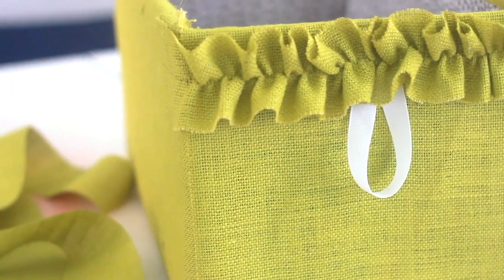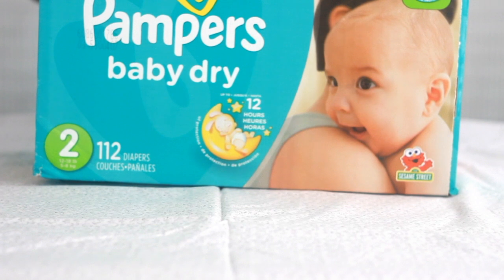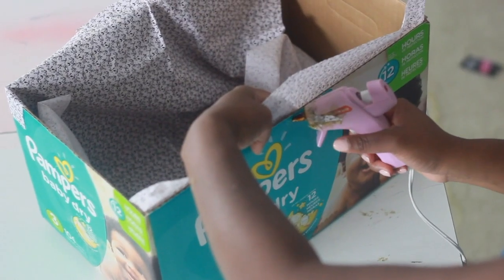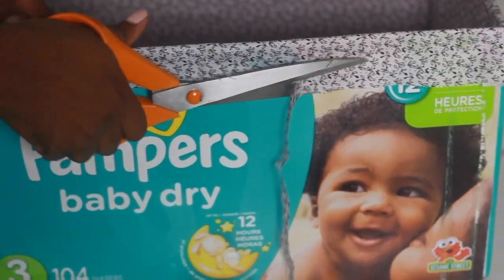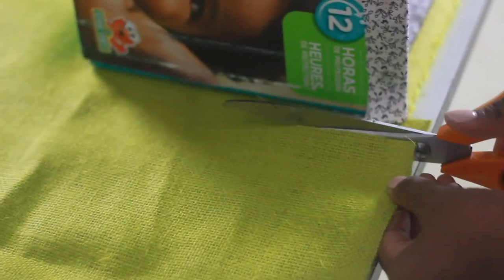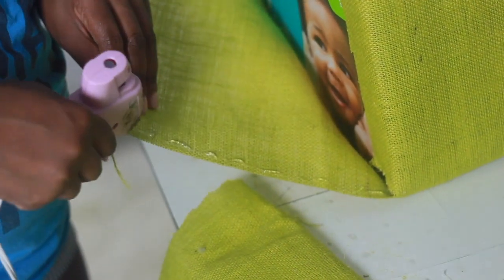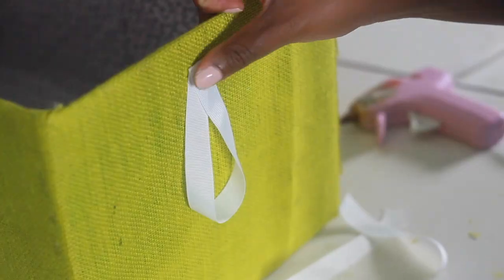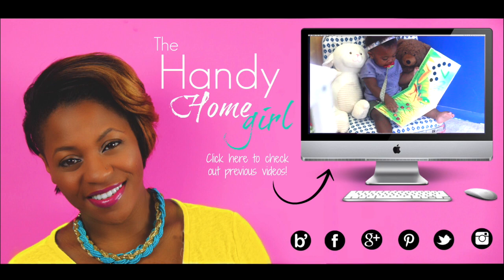Storage IDEA! | Recycled Diaper Boxes DIY | Nursery Decor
Hey, Homies!

I found something to do with all the diaper boxes I had been saving up!  Royal is getting older and needs more and more stuff. So I found an affordable and environmentally friendly solution to add storage to her nursery

Unused diaper boxes
Lining Material
Outer Material
Hot Glue
Ribbon

This video is about Diaper Box Storage | Recycle DIY | Nursery Decor